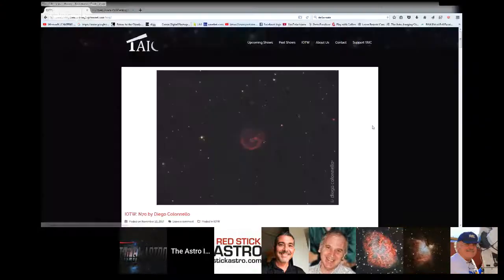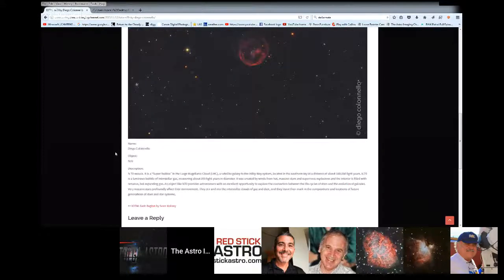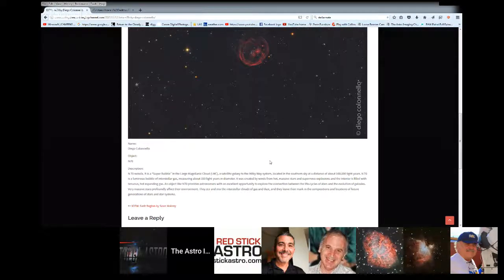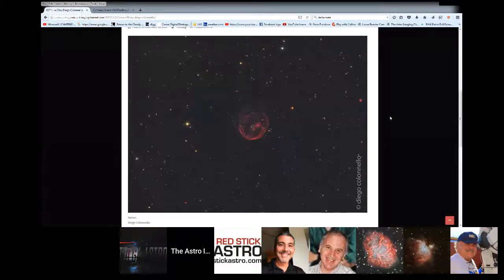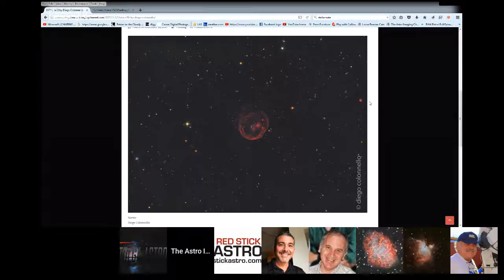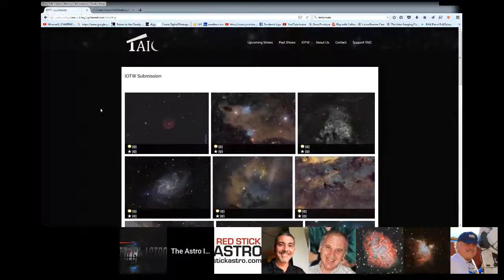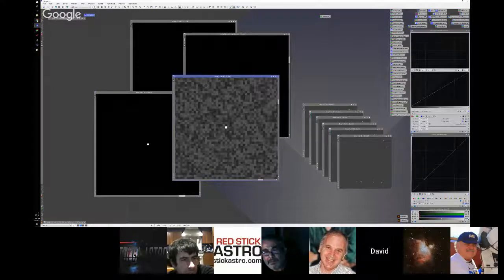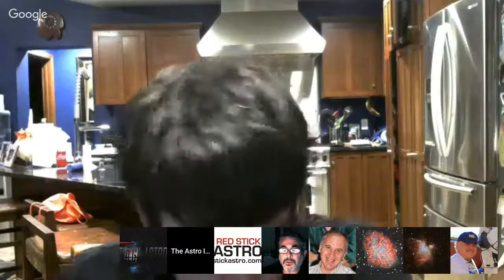Another Open Session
Suggest topics in Chat and we'll cover them.